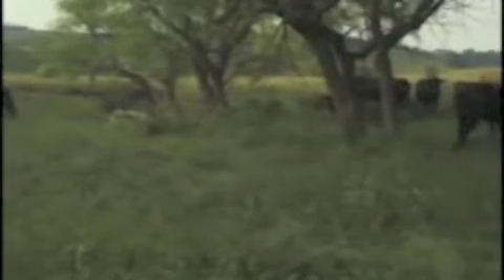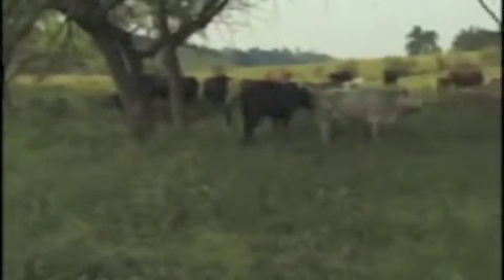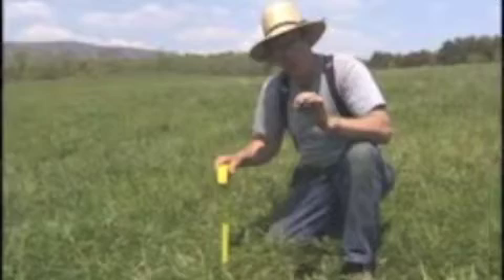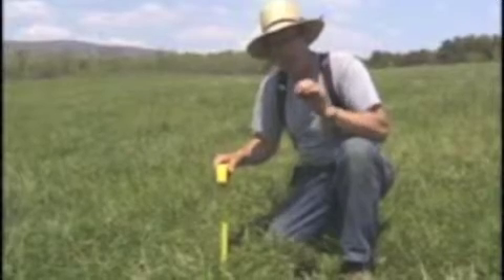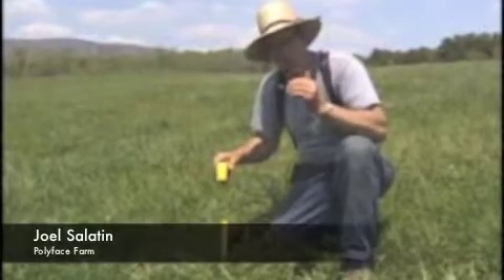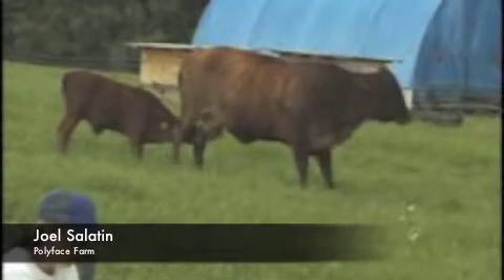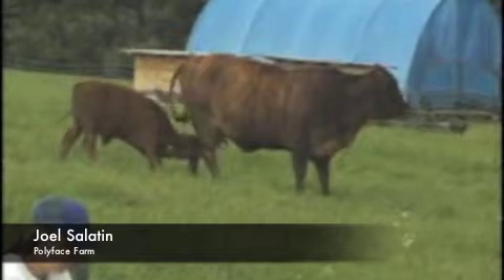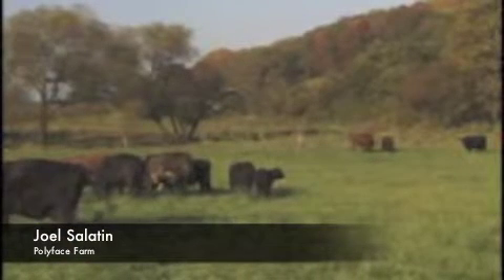Joel Salatin and Carbon Cycle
This 1.16 min clip is lifted from Joel Salatin's excellent early video, Polyface Farm and used with permission of the author (Joel Salatin). I like to drop it into my carbon farming talks because it provides a brief explanation of mob grazing for holistic pasture management.